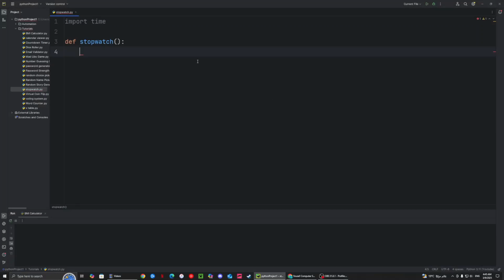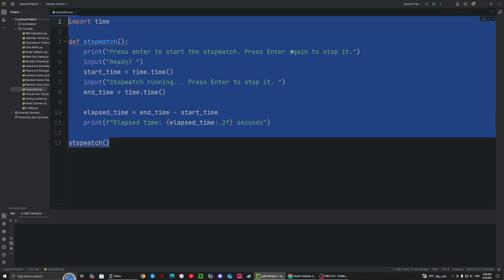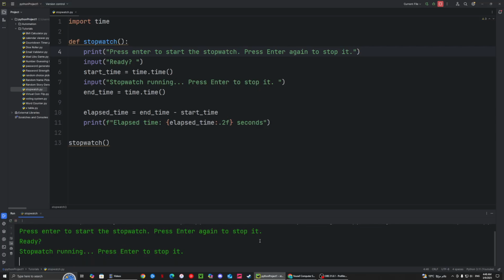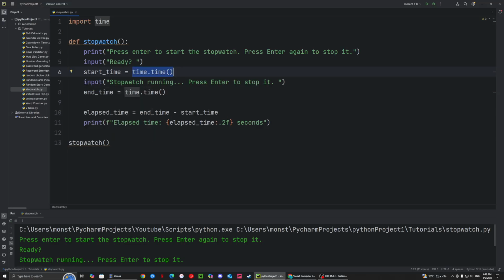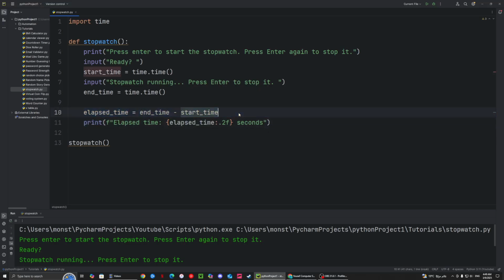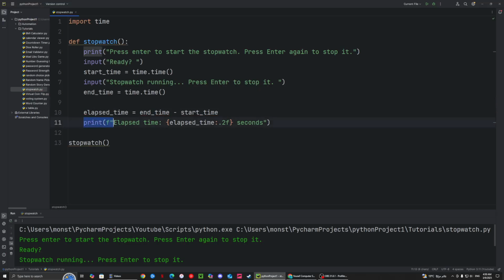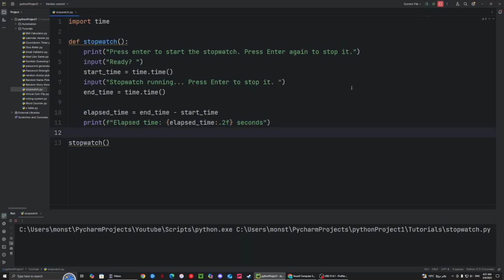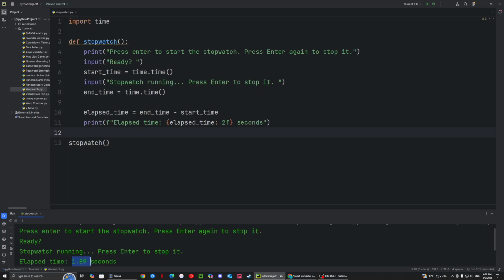Python Stopwatch Project (For Beginners)🐍